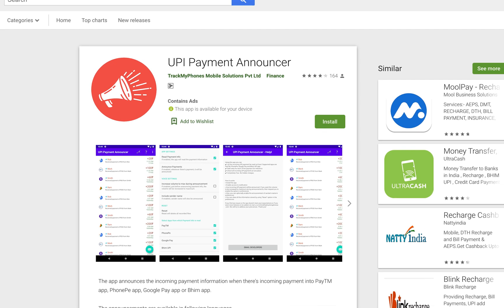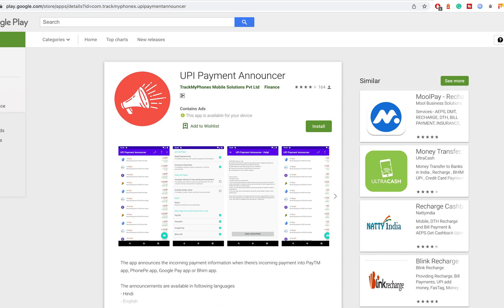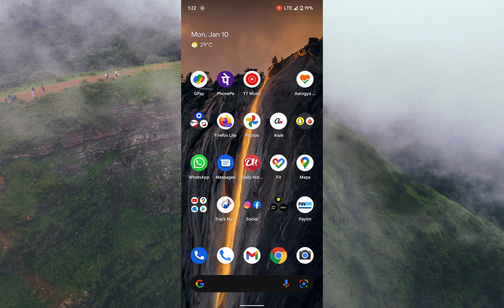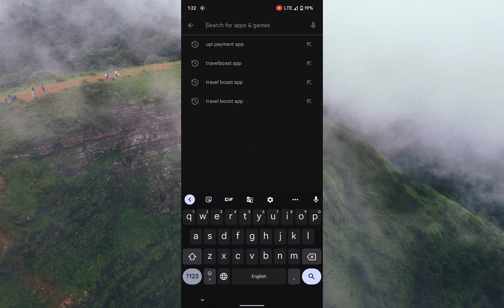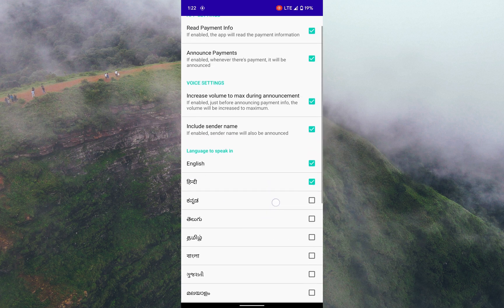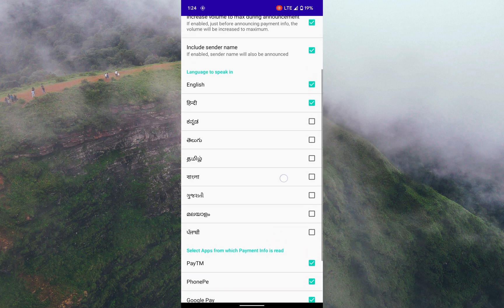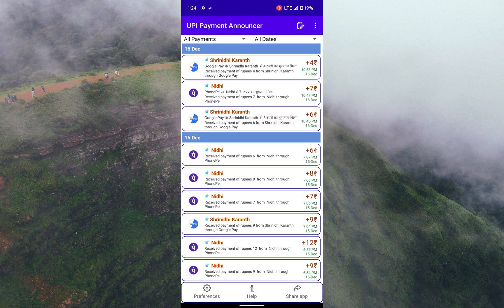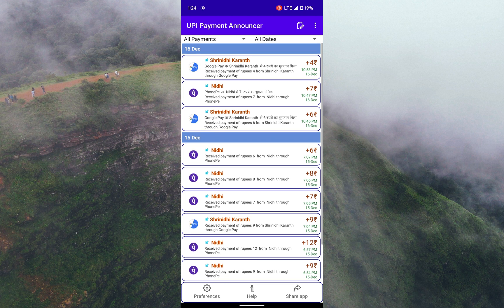Free UPI Payment Announcer App || यूपीआई भुगतान उद्घोषक || Android App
Free UPI Payment Announcer Android App for your Business. It announces incoming UPI payment from Google Pay, Phone Pe, Bhim and PayTM.

The app announces the incoming payment information when there's incoming payment into PayTM app, PhonePe app, Google Pay app or Bhim app.

The announcements are available in the following languages
- Hindi
- English
- Kannada
- Gujarati
- Marathi
- Tamil
- Telgu
- Malayalam
etc

How the app works:
1. Install the app
2. Give the notification permission so that the app can read the notification to detect when there's an incoming payment
3. The app is now ready to listen to the incoming payment info and announces when there's any incoming payment info.

Following are the additional options/features that the app supports
- You can choose an option which will increase the volume to maximum before making an announcement so that the announcement is audible.
- You can choose an option which will announce the name of the sender as well during payment announcement

This app works as:
Google pay voice box
Phone pe voice box
Phone pe voice notification
Google pay voice notification
PayTm voice notification